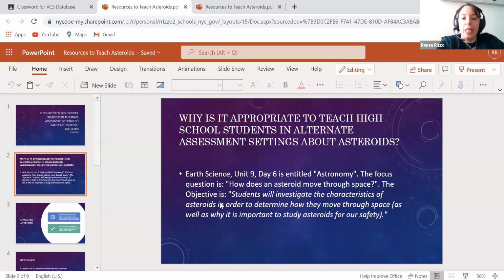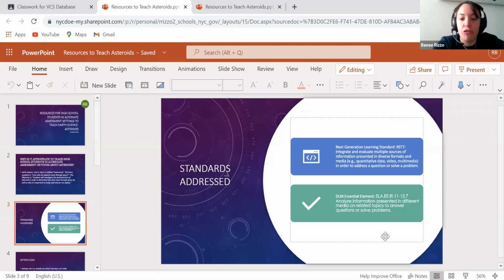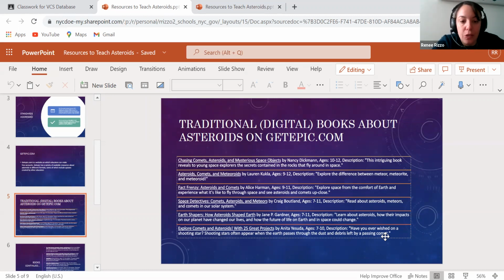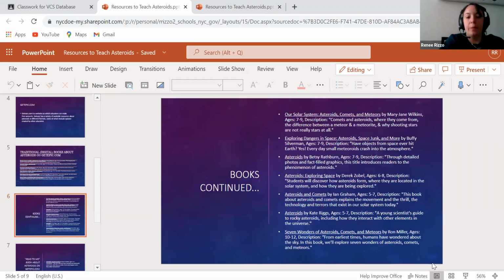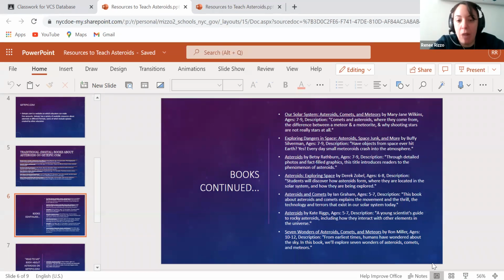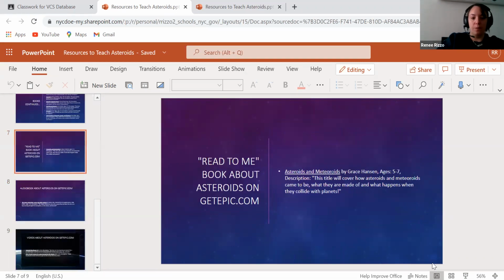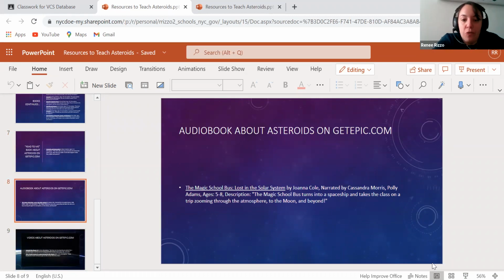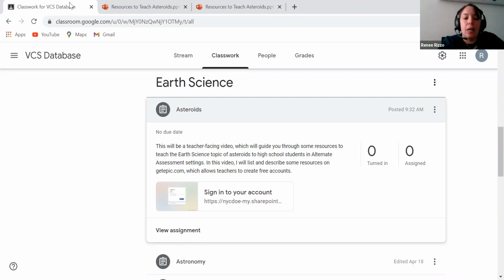SpecialEducation_Alternate_6_12_EarthScience_Asteroids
This is a teacher-facing video, which will guide the viewer through some resources to teach the Earth Science topic of asteroids to high school students in Alternate Assessment settings. In this video, I list and describe some resources on getepic.com, which allows teachers to create free accounts.